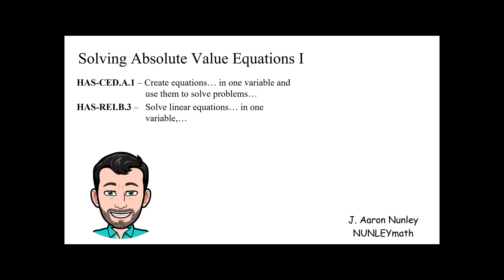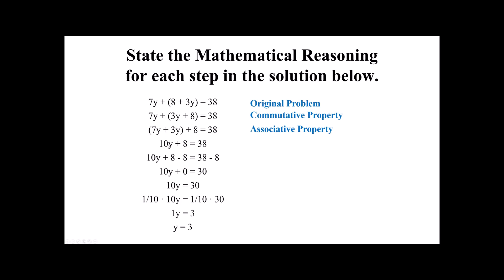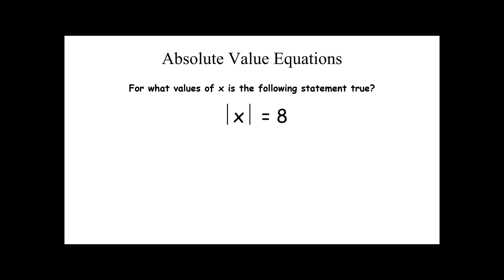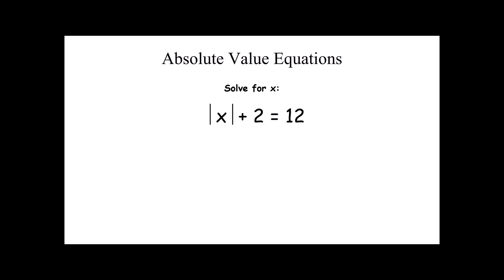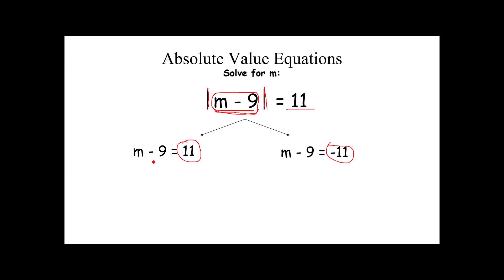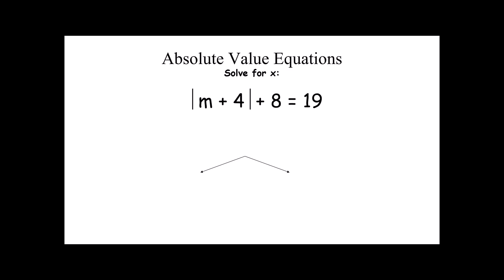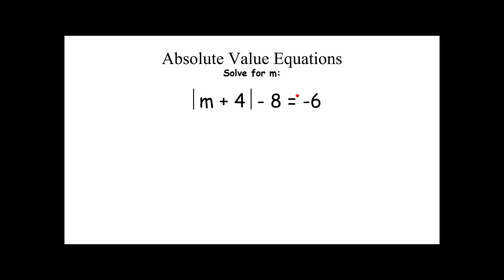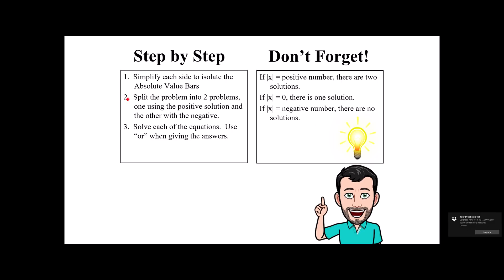Algebra I-- Lesson 9 Solving Absolute Value Equations 1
This lesson applies the properties of Solving Equations  and extends them to solve simple Absolute Value Equations.  These slides are available for purchase on TeachersPayTeachers.com